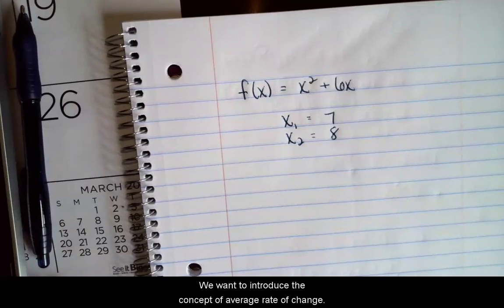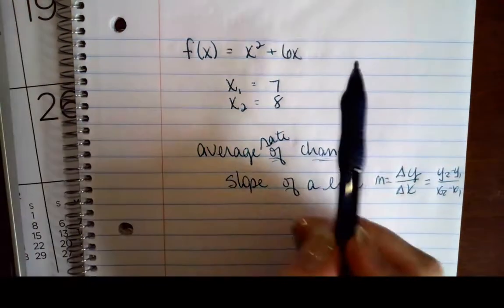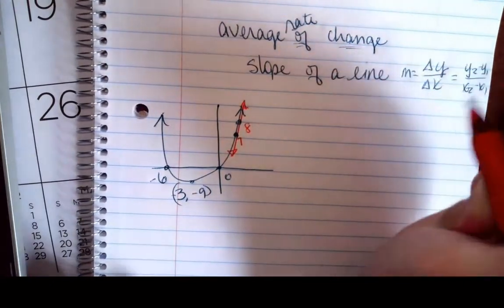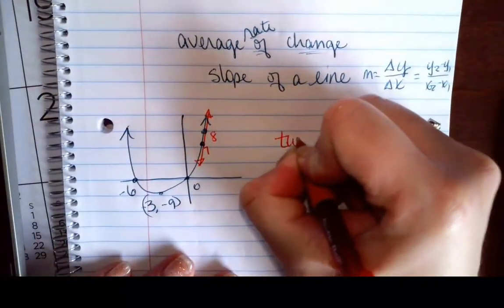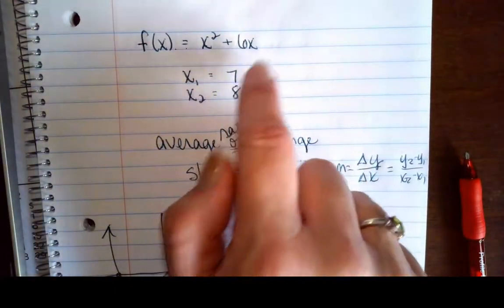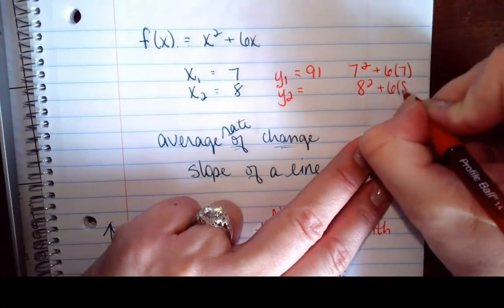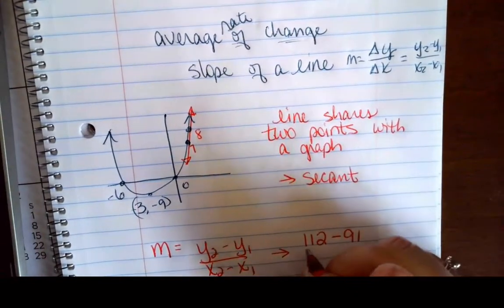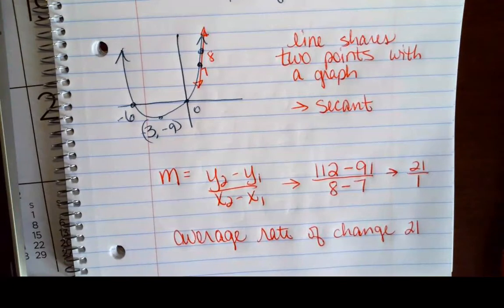Week Six -- Average Rate of Change